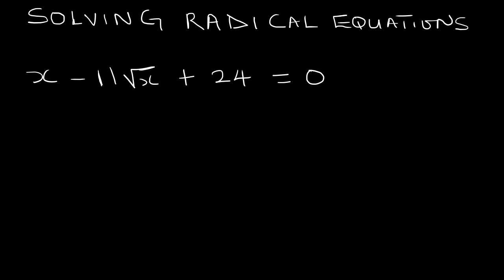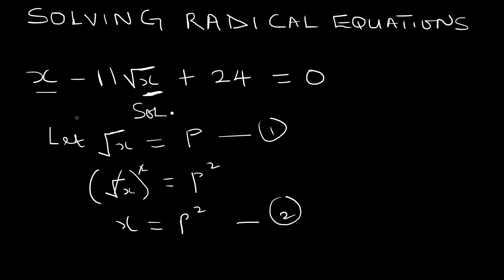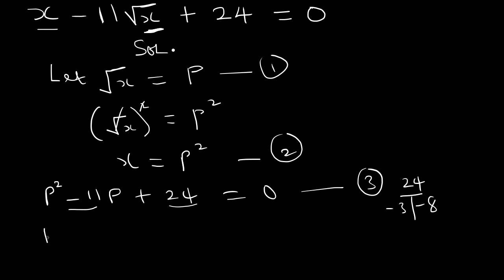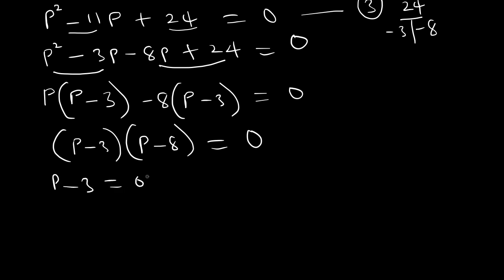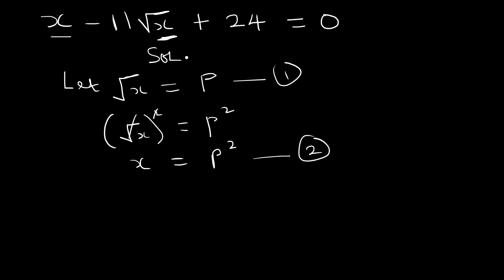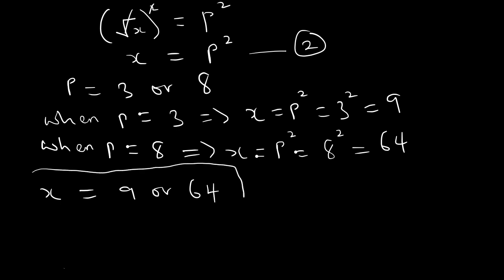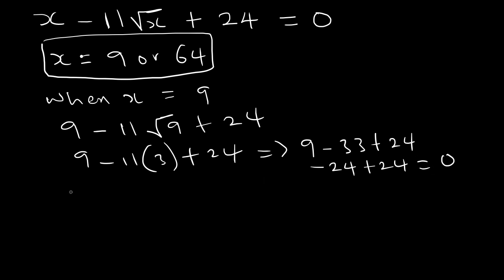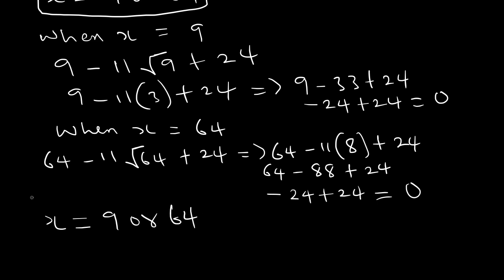How to solve x - 11√x + 24 = 0. Step-by-step analysis, using substitution, factorization, etc.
Radical equations are equations in which the variable appears under a root sign.
In this video, we will learn how to solve quadratic equations in the form of radical equations. Step-by-step analysis, using substitution, factorization, to tackle equations involving radicals, such as square roots, with ease and confidence.

Why It's Important:
Mastering radical equations is crucial for success in algebra and higher-level math courses. These skills are also valuable for standardized tests like the SAT, ACT, and GRE.